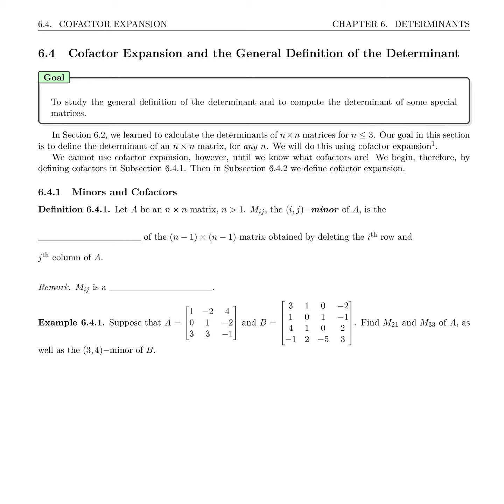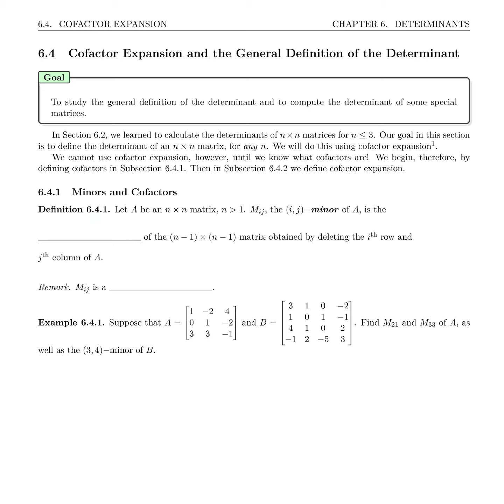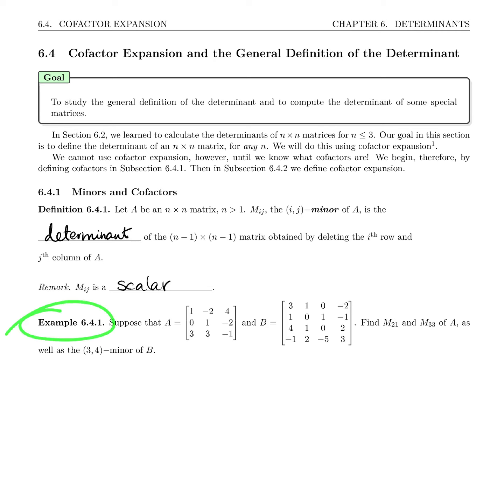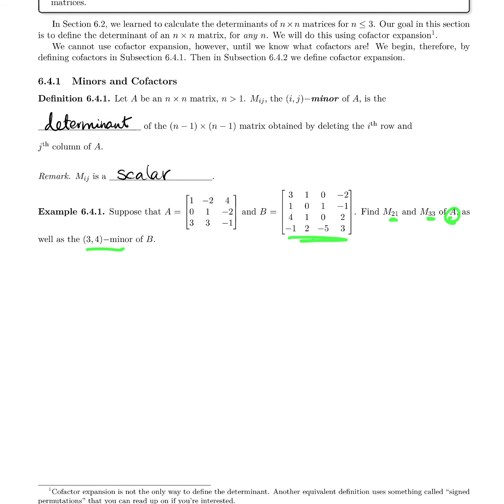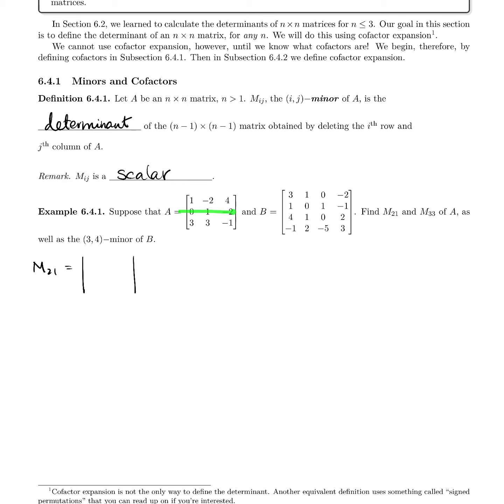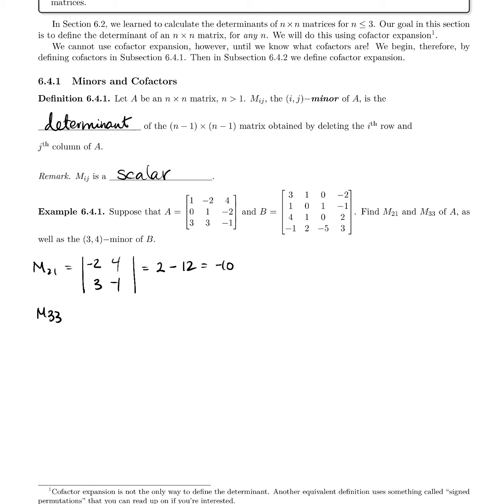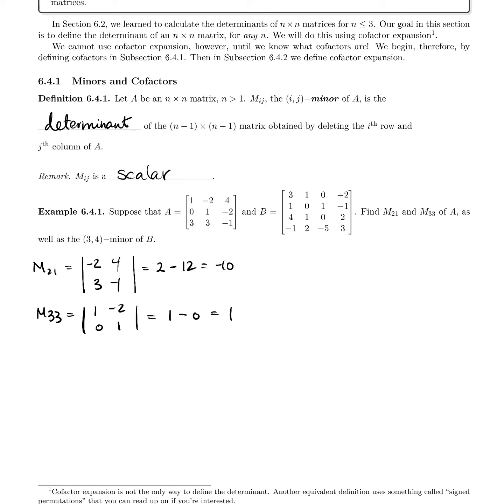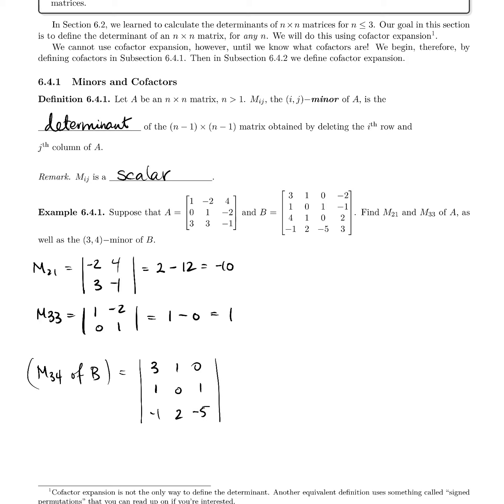Linear Algebra 6.4 - Cofactor Expansion (1 of 7)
It covers the following items :
Definition 6.4.1
Example 6.4.1